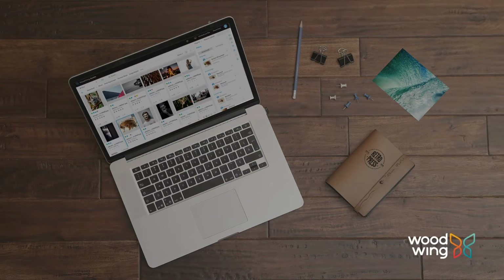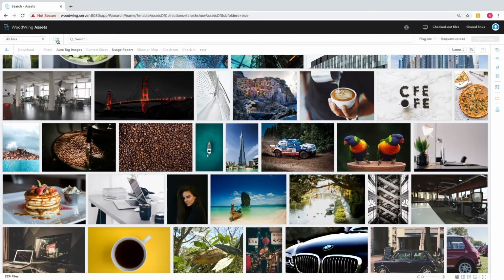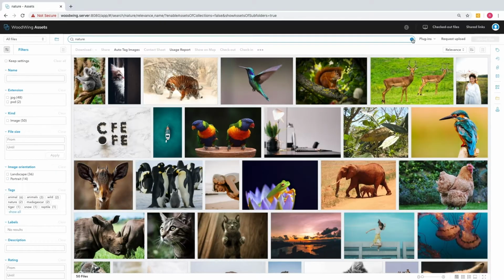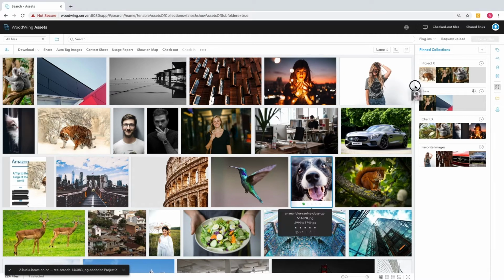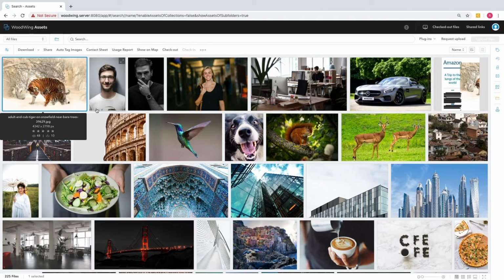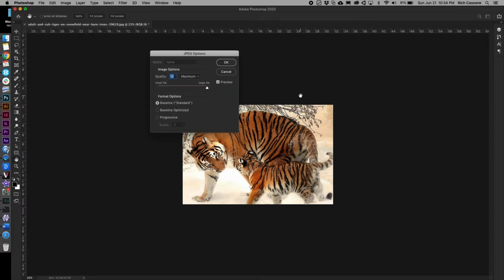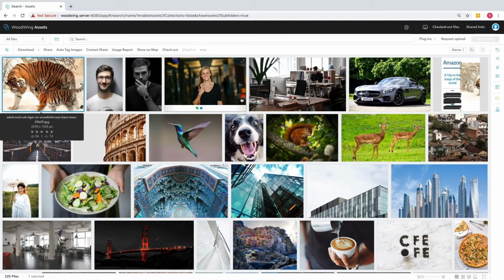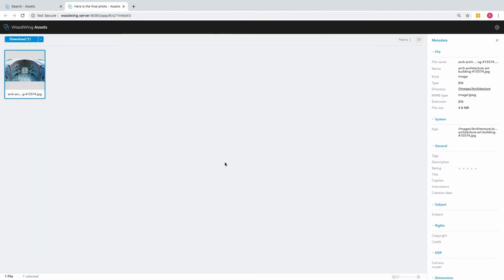WoodWing Assets - Product demo of our digital asset management solution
WoodWing Assets: unleash the power of your digital assets

Watch WoodWing's digital asset management solution in action. WoodWing Assets helps businesses and content professionals to make the most out of their digital assets. Create, manage, reuse and distribute.